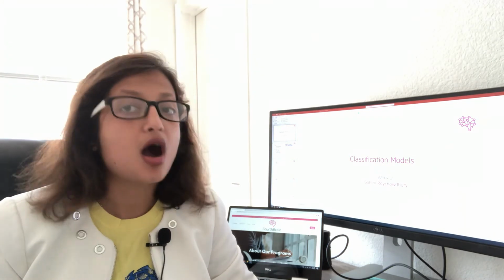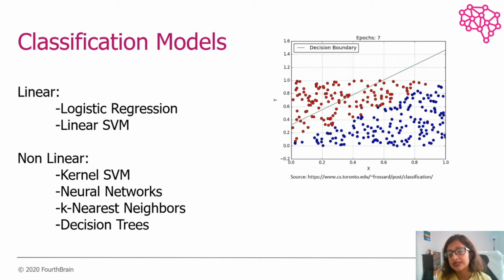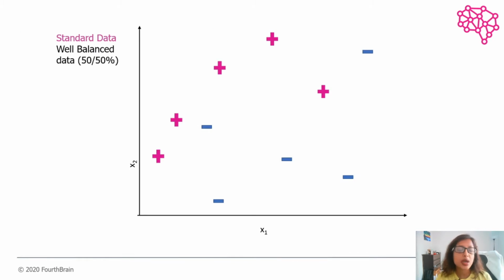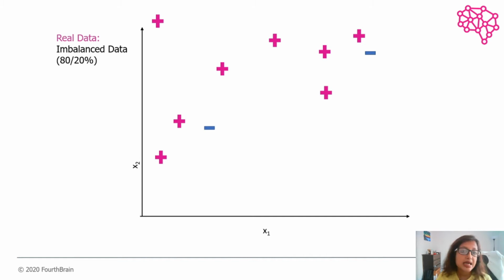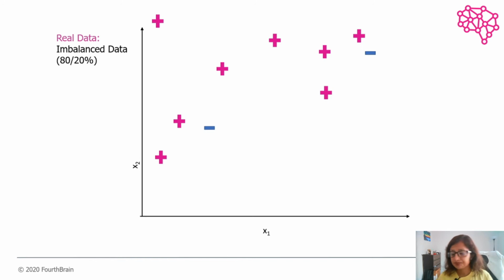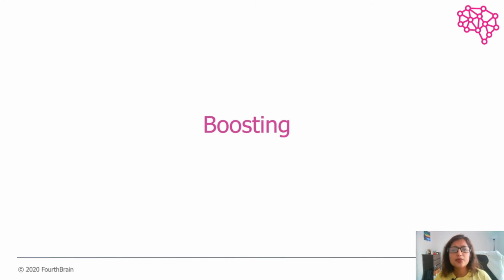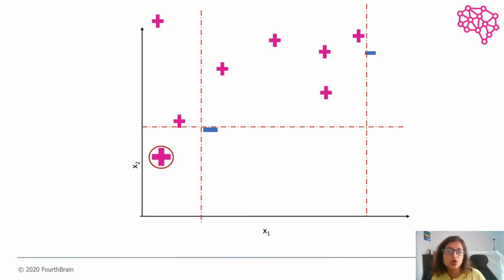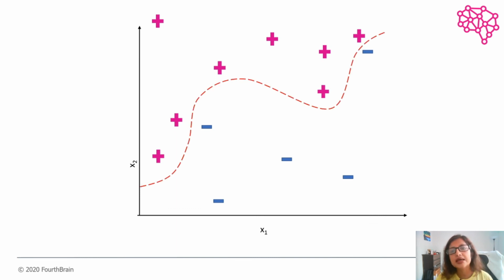FourthBrain Course Updates: Applying Classification to Real Data